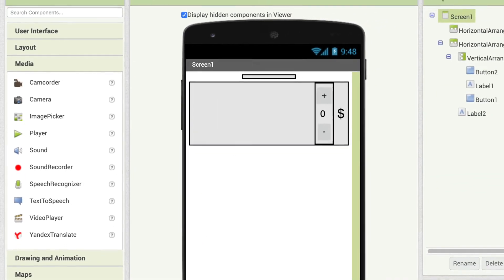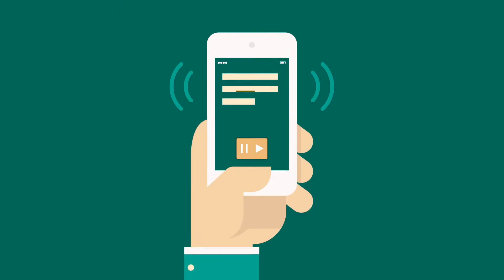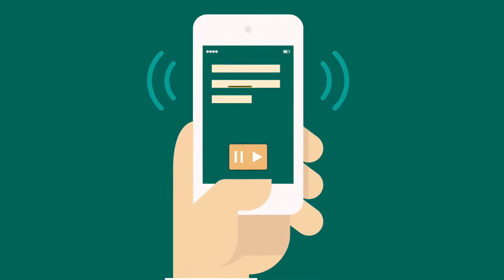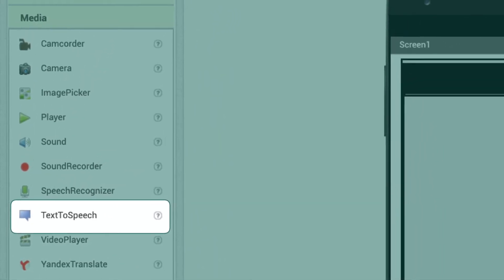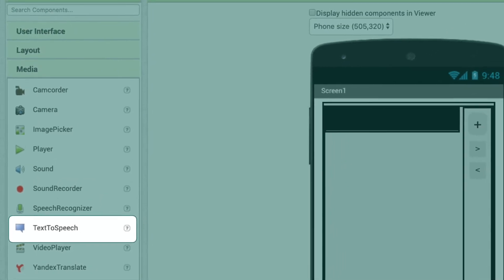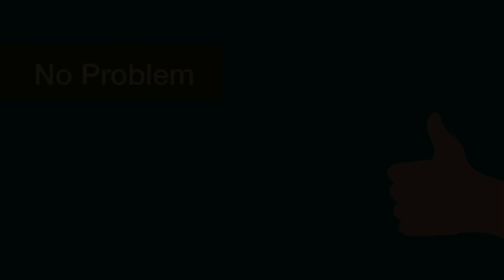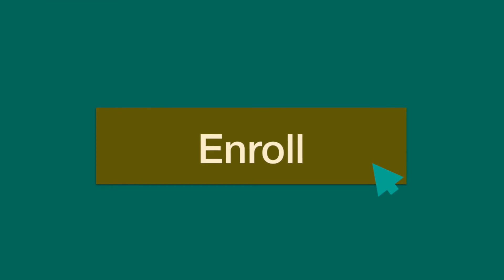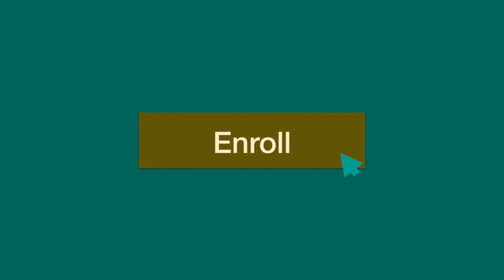How to Pause, Resume and Stop a TTS component in MIT App Inventor 2 | online course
I often hear many people complaining about the limited features of App Inventor. While it is true to some extent but it is not an actual problem. The actual problem is most of us use only the direct features of different components while we can do much more with them.

In this course, I will explain to you about developing one such feature that really doesn't exist but, we will create it using the available blocks and components.

In-App Inventor we have a TTS component but, we see that it has only a few blocks and you can only ask it to speak a particular message. The problem with this component is you cannot Pause, Resume or Stop it while it is speaking. However, this is not going to be a problem anymore as I will show you how you to develop Pause, Resume and Stop features using the built-in blocks.

Developing such a feature is a kind of miracle but, once you will go through this course you will develop a sense of being able to create so many features like this for your app projects. You will also start to explore different components and try to build the features that you need instead of restricting yourself to the features that are already available.

All this exciting information is waiting for you right at this place and you need to just click a button in order to start the course. So, what are you waiting for? just click the button and start the course.

You will develop a skill of working with different components of App Inventor to get the desired output
You will develop a text reader with Play, Pause, Resume and stop features.
You will learn about using lists, variables and text blocks

It is better if you have prior experience with using App Inventor before you take this course

Who this course is for:

This course is the best fit for you if you already using App Inventor and interested to develop some advanced skills.
If you want to add functions like Pause and Resume to TTS component.If you want to learn the applications of lists, variables and text blocks.